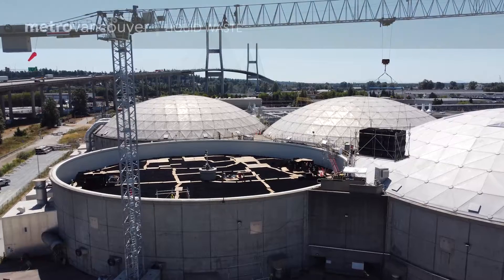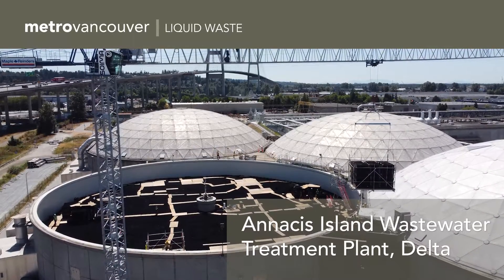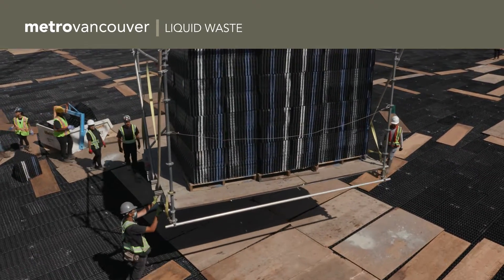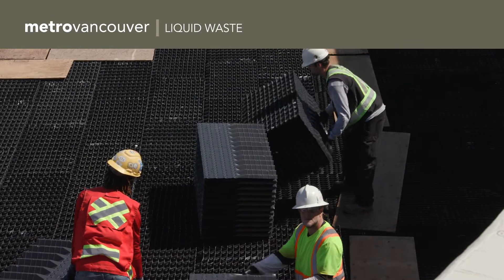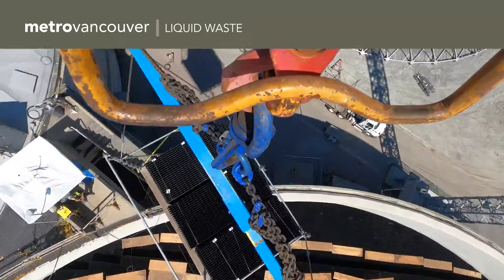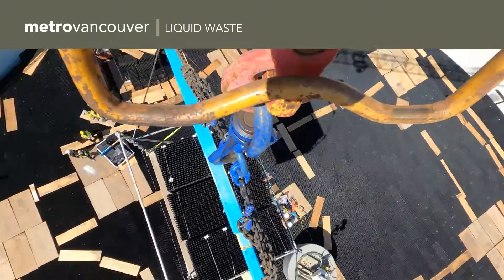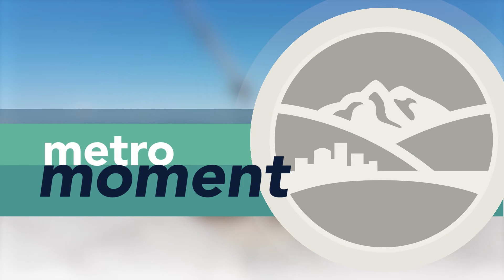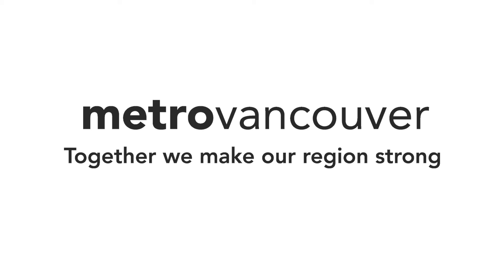Annacis WWTP Trickling Filter Media - Metro Moment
The domes you see at the Annacis Island Wastewater Treatment Plant are called trickling filters. One of them was recently refurbished by replacing the media blocks, which are made of PVC plastic. The blocks help with filtering wastewater during secondary treatment.